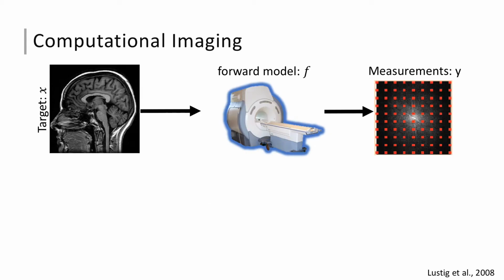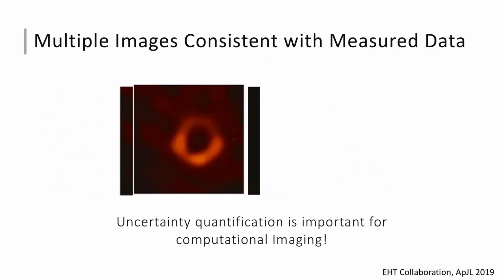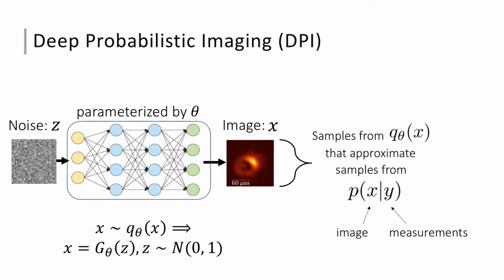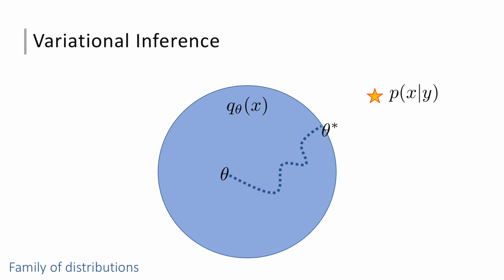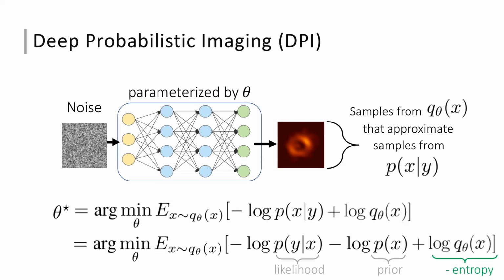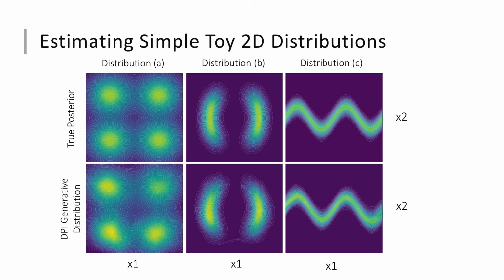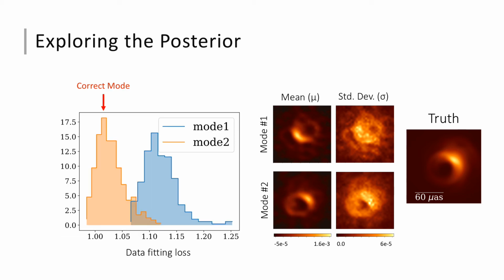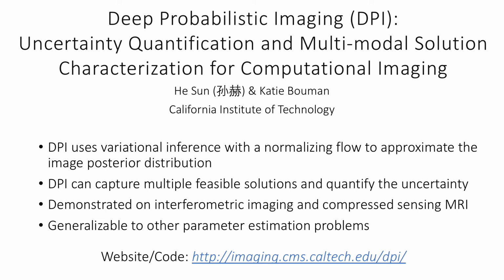AAAI 2021 - Deep Probabilistic Imaging (by He Sun)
Deep Probabilistic Imaging: Uncertainty Quantification and Multi-modal Solution Characterization for Computational Imaging